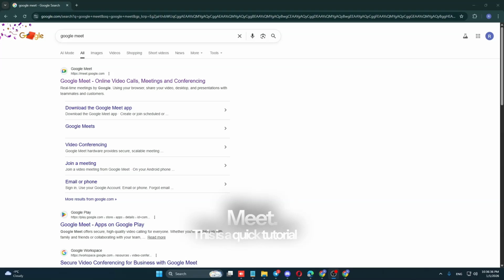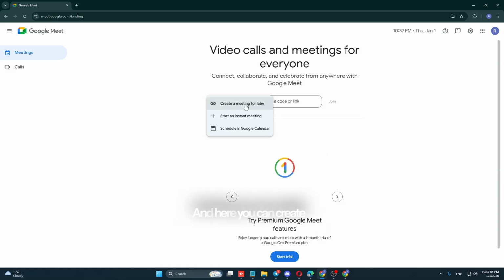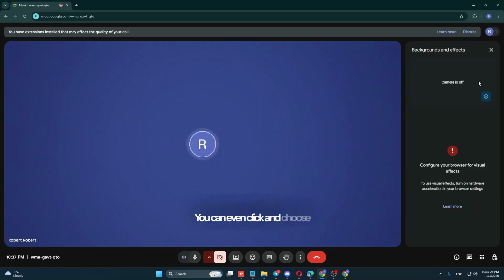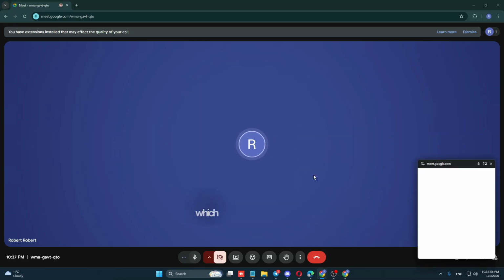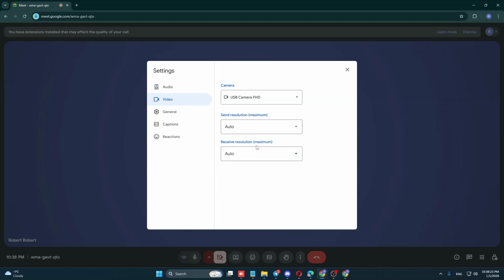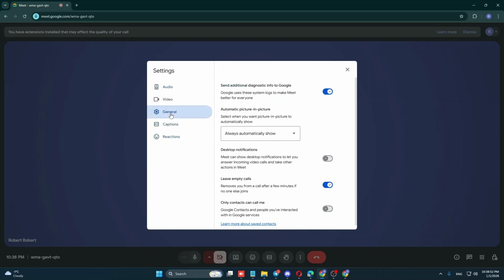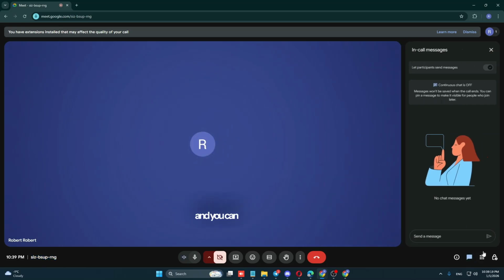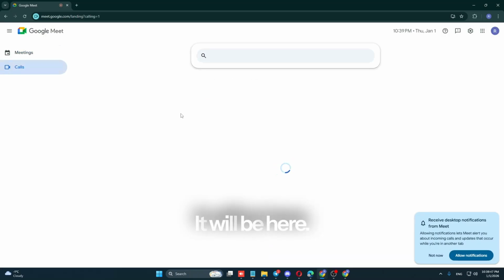How to Use Google Meet — Beginner’s Guide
In this video you will learn how to use Google Meet step by step for online meetings and video calls. We explain what Google Meet is, why it is useful for work and study, how to create and join meetings, how to share your screen, and how to fix common issues. This complete guide helps beginners quickly understand all main features and find the best solution for smooth communication.